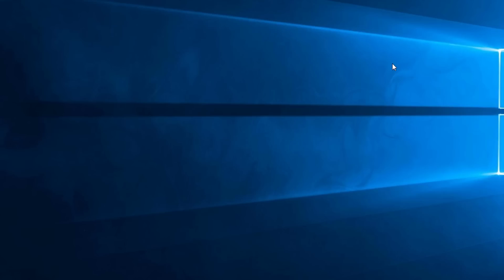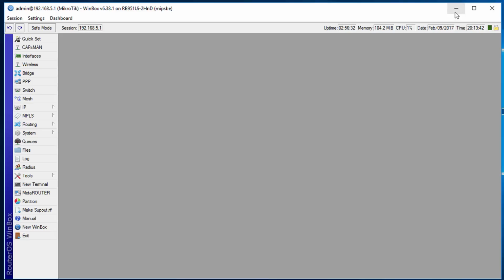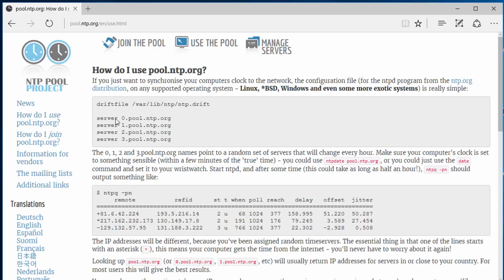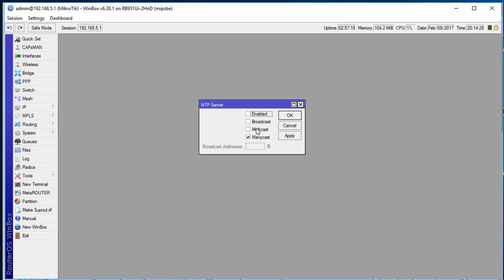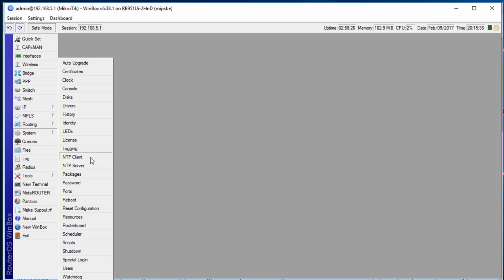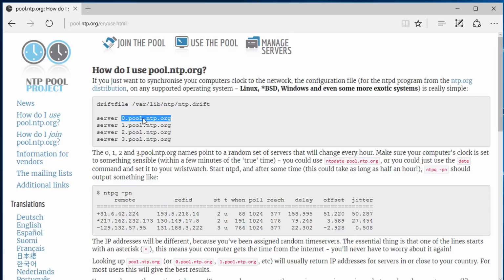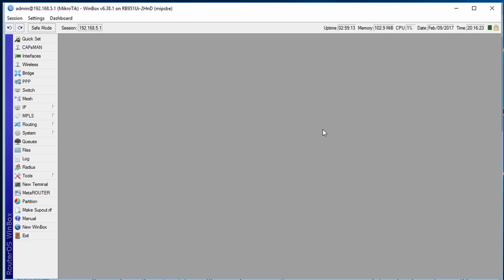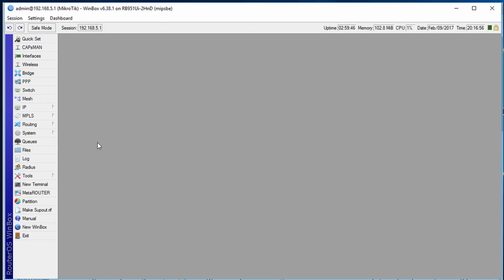MikroTik Tutorial 8 - Configuring a NTP Server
Network Time Protocol (NTP) is a networking protocol for clock synchronization between computer systems over packet-switched, variable-latency data networks.

You will need any one of these Mikrotik routerboard router for this tutorial:
Mikrotik RB3011UIAS-RM
Mikrotik Routerboard RB2011UiAS-2HnD-IN
Mikrotik RB750Gr2
Mikrotik hEX RB750Gr3
MikroTik RB2011iLS-IN
MikroTik Cloud Router CRS109-8G-1S-2HnD-IN
hAP lite
hAP
hAP ac lite tower
hAP ac
mAP lite
mAP
wAP
RB951Ui-2HnD
RB951G-2HnD
RB2011UiAS-2HnD-IN
Mikrotik RB941-2nD-TC